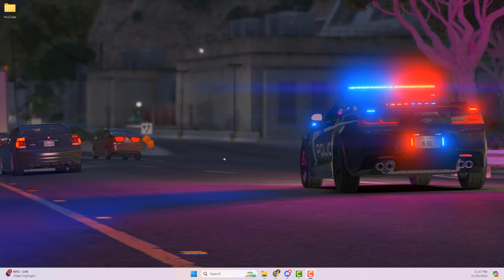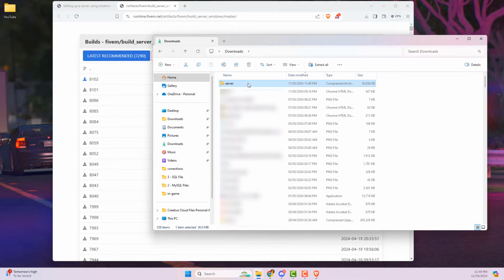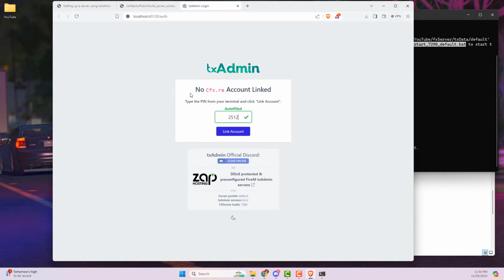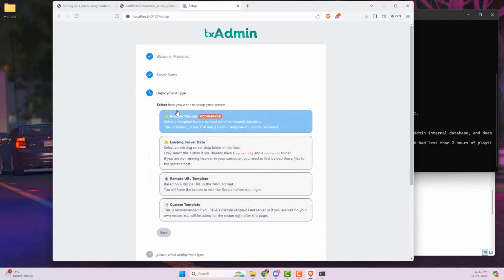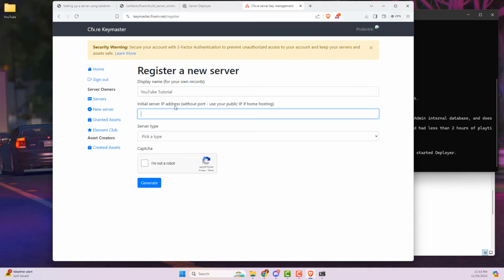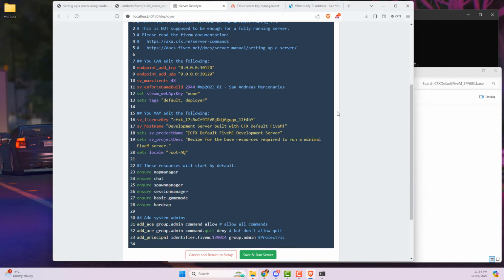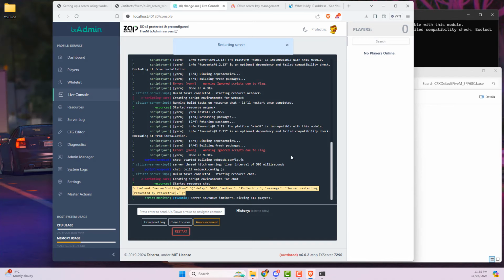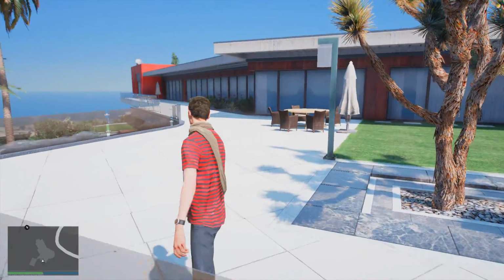(2024 UPDATED) How To Create Local Host FiveM Server Using txAdmin